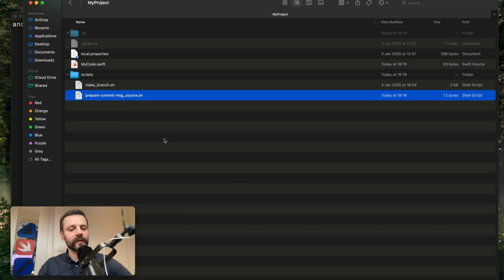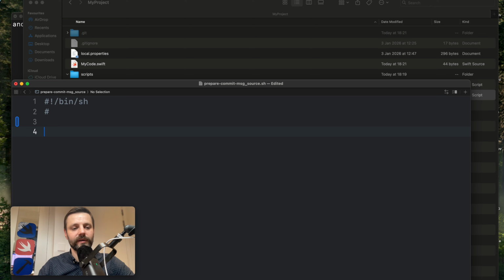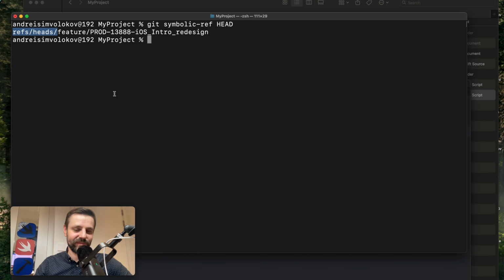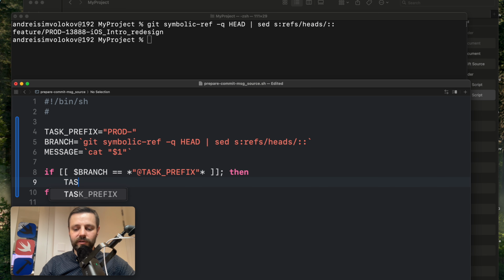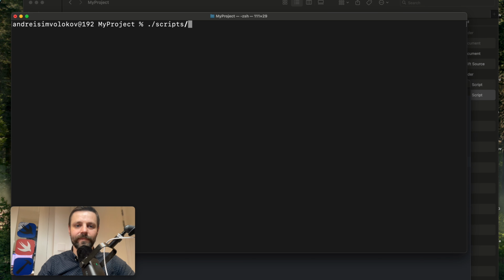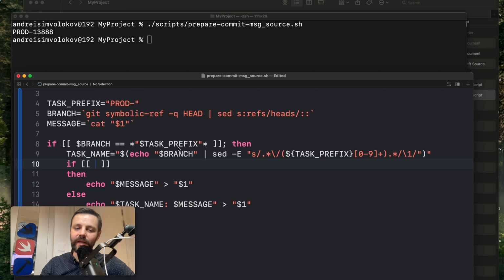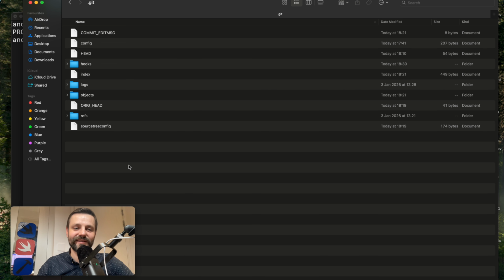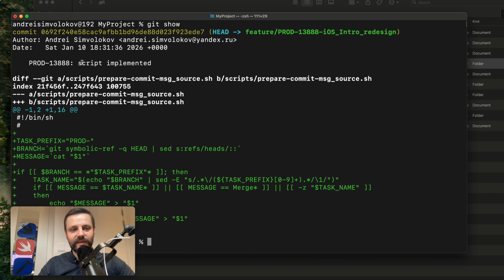LiveCoding: automatically prefix GIT commit messages with JIRA issue using GIT hooks!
Tired of manually typing JIRA ticket numbers to your commit messages? Check out what you can do with Git Hooks! I’ll guide you through the whole process from scratch.

00:00 Intro
00:35 Initial state of the repo
02:00 Implementing a script
09:20 Configuring GIT hooks
10:46 Checking the result